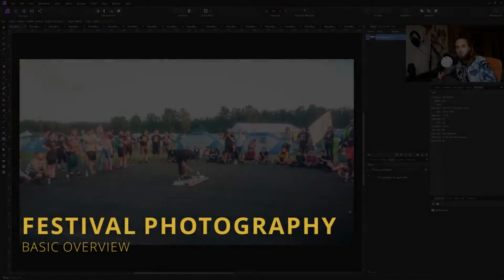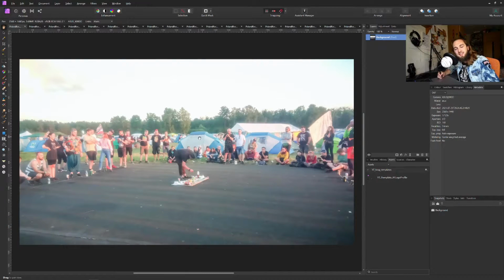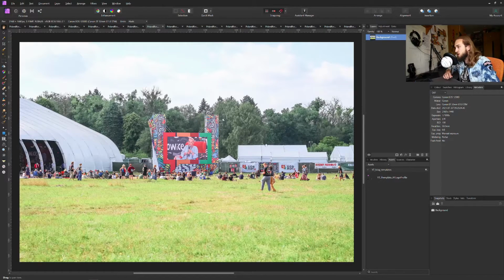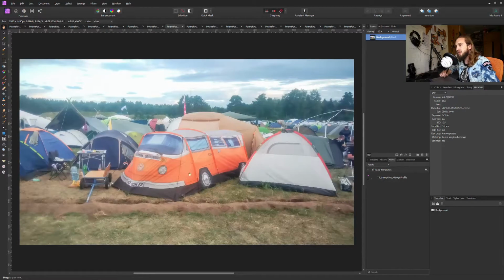Music festival photography tips - what, how, when and where to photograph - over 10 examples !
Hi ! 🖖
Today we will talk about whether it is worth it, why and what to photograph at festivals, holidays or concerts. The idea was born during a trip to this year's Pol'and'Rock festival ;). The most important thing is to just enjoy your photography. In this episode, I'll just tell you about it:

- Why take photos
- What photos to take
- What to photograph
- How to photograph
- What lens to use

Gear, my favorite combo :
Canon 80D
Canon 50mm F1.8

Remember what Ansel Adams said :
"Not only photograph but create a photograph".

To create the right frame, you have to think about the photos you want to take, prepare something, implement an idea. It's not easy, but definitely worth the candle and will give us great satisfaction.

Likes, subs and comments help to appreciate my work! 🖖